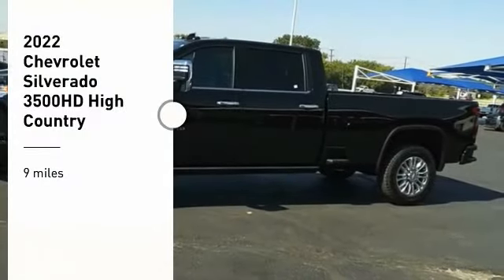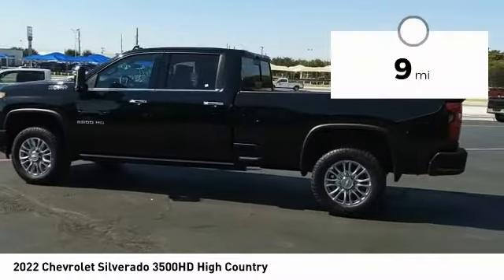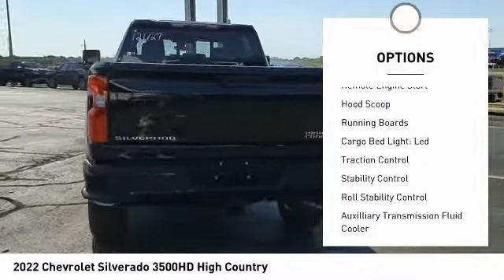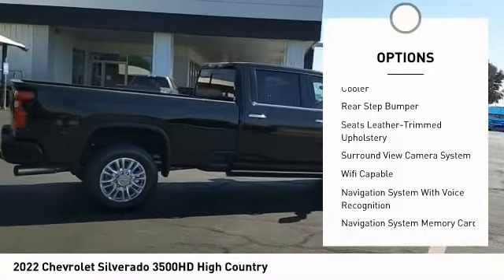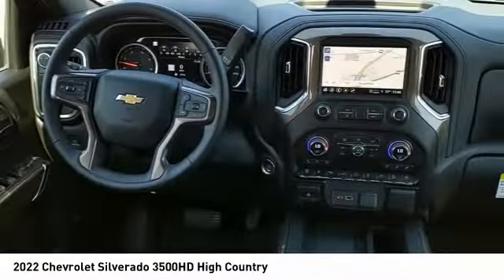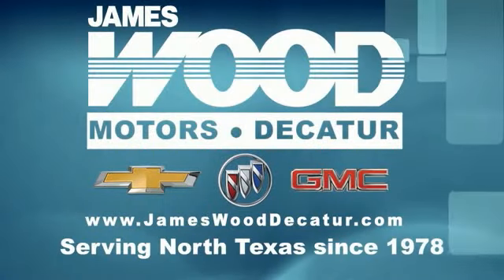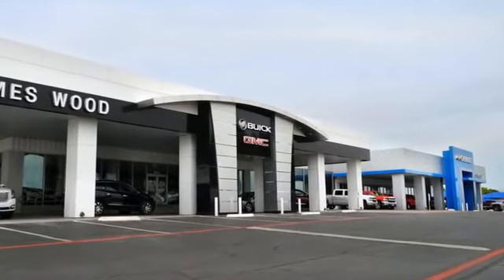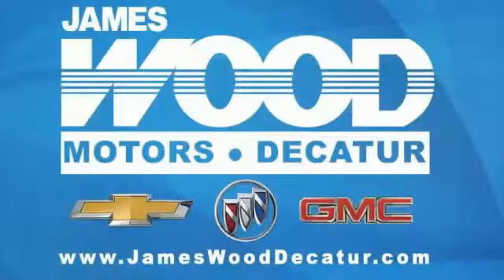2022 Chevrolet Silverado 3500HD Decatur TX 121727